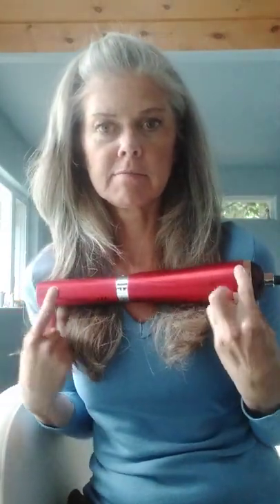How to use iTeracare blower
This is a very brief description of what the iTeraCare terahertz blower is, how to use it, and most importantly, how to get one!